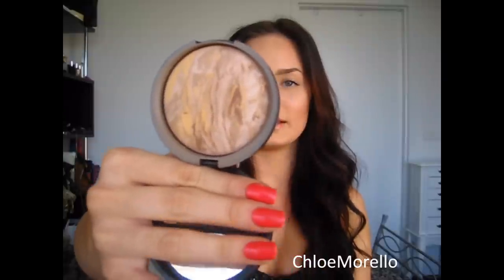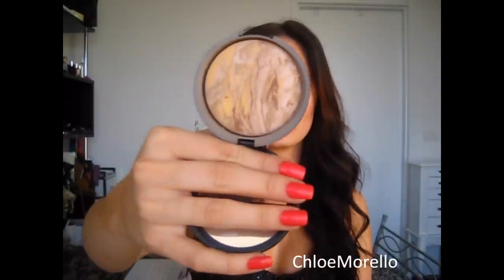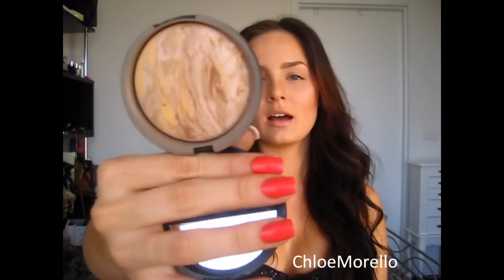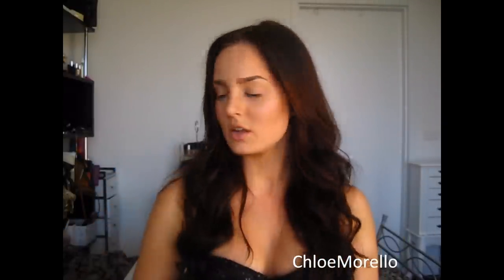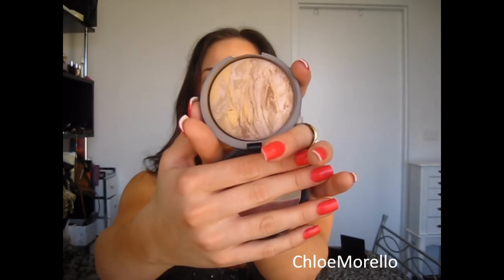Best Foundations for Oily Skin Types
PRODUCTS MENTIONED:

Garnier BB Cream for Oily Skins
Make Up Store Matt Foundation
Make Up Forever HD Foundation
Chanel Matte Lumier
Estee Lauder Double Wear
Revlon ColourStay
Laura Geller Balance N Brighten